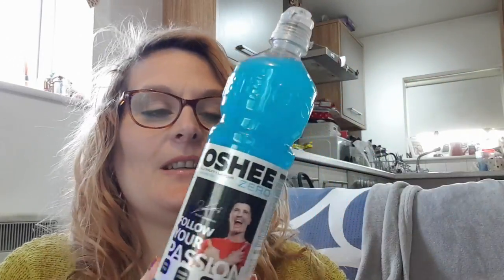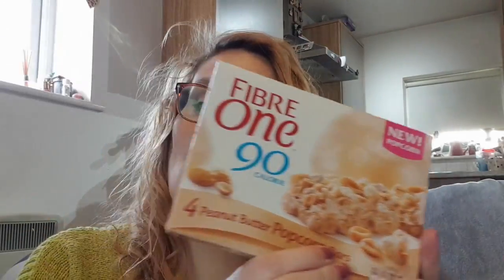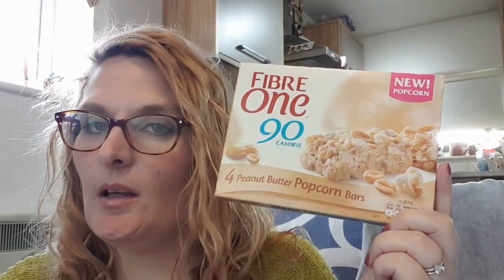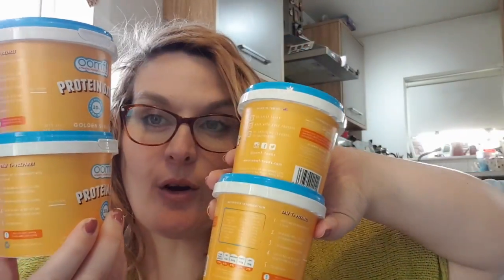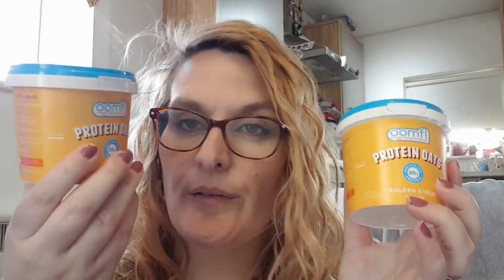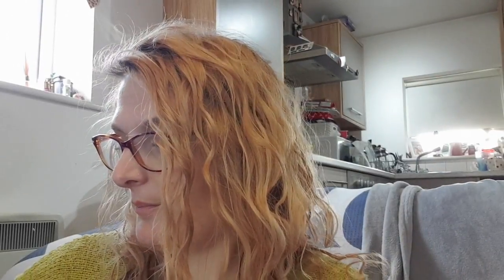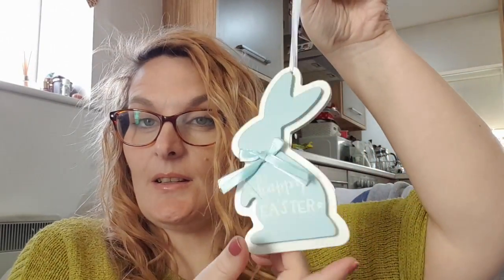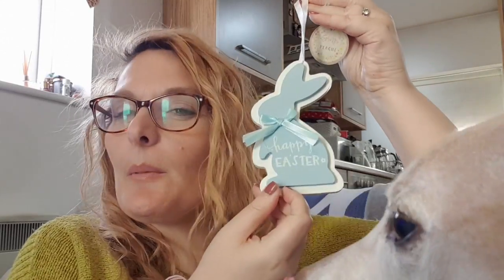Home Bargains Haul - Katy Beach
Hello loves todays video is a Home Bargains Haul , I hope you enjoy it x

♡SOCIAL MEDIA♡

MENTIONED

Katy
xxx